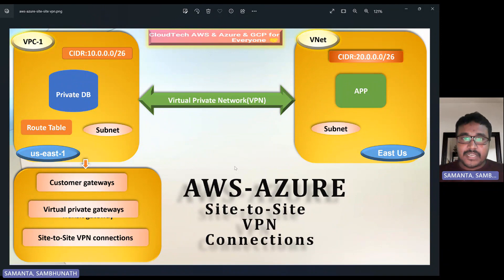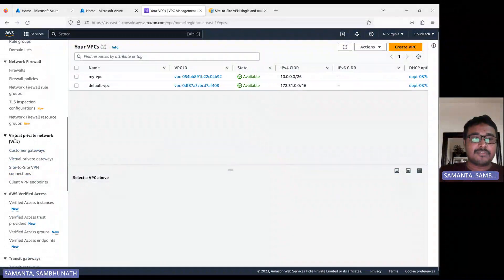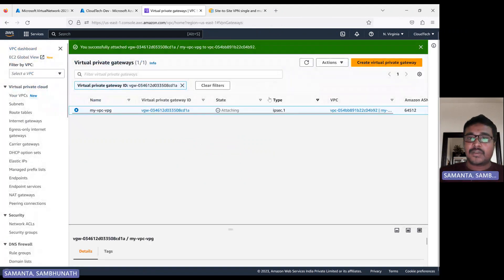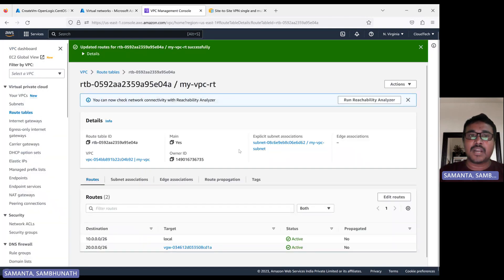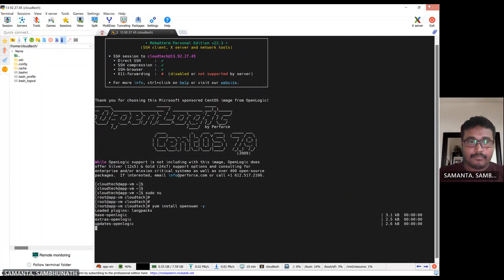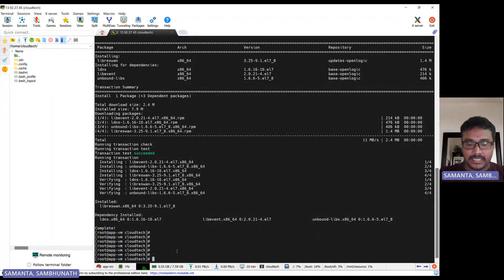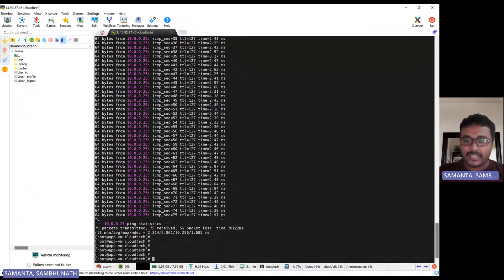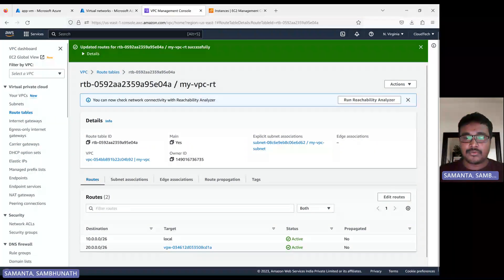Site-to-Site VPN |Securely Connect AWS VPC to Azure VNet via Site-to-Site VPN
AWS Site-to-Site VPN creates Secure Tunneling/encrypted connections between your locations (such as data centers and remote offices) and your AWS resources.

In this hands-on tutorial, we are going to learn the following Topics 👇
✅Introduction
✅Create VPC in us-east-1(N.virginia ) with CIRD 10.0.0.0/26
✅Create two VNet in East US with CIDR 20.0.0.0/26
✅Create EC2 instance in AWS
✅Create a Virtual Machine in Azure
✅AWS Transit Gateway Attachment, Association, Propagation & Routes
✅Creating one public ec2(app) in us-east-1(my-vpc-1) & private ec2(DB) in us-west-2(my-vpc-2)

AWS Site-to-Site VPN single and multiple VPN connection

Fixed Error Failed to start Internet Key Exchange (IKE) Protocol Daemon for IPsec
yum install openswan -y
chkconfig ipsec on
service ipsec start
service ipsec status
service ipsec restart

Debug Logs if anything goes wrong/error
/var/log/messages